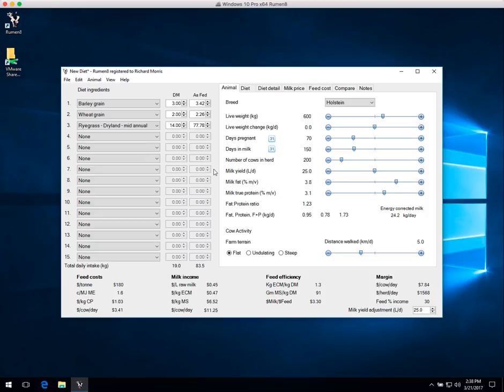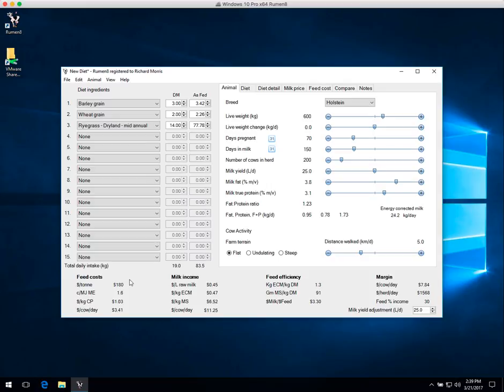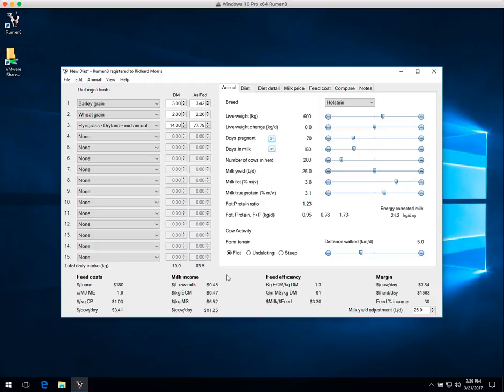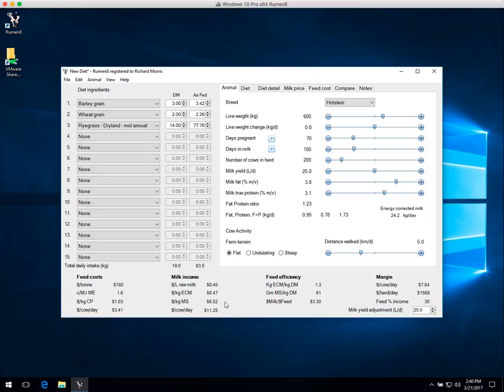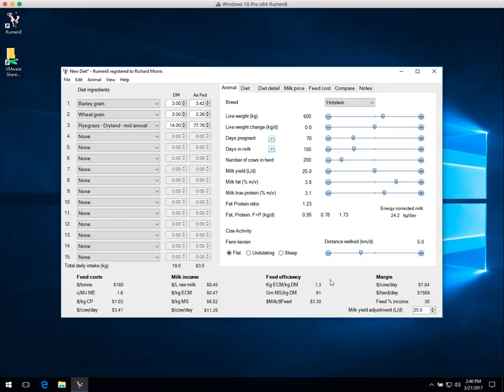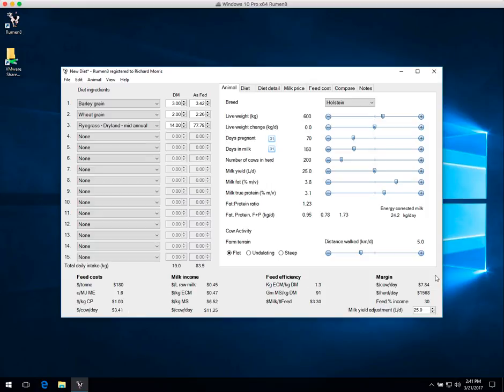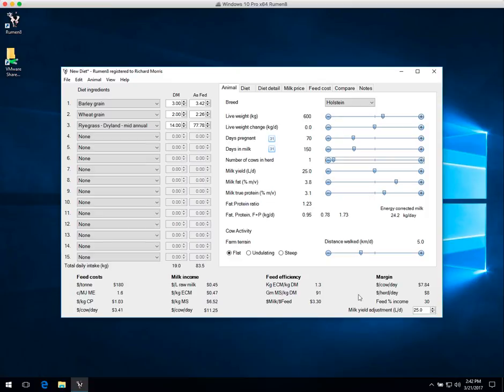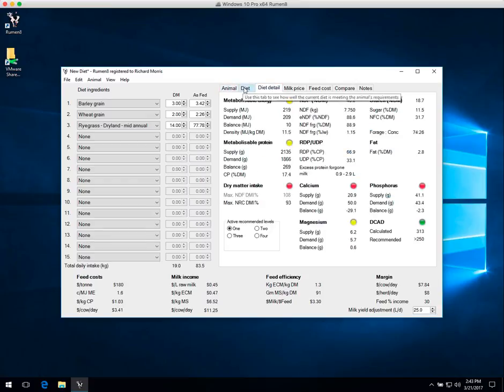Rumen8 10. Diet performance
How to evaluate diet efficiency and financial performance